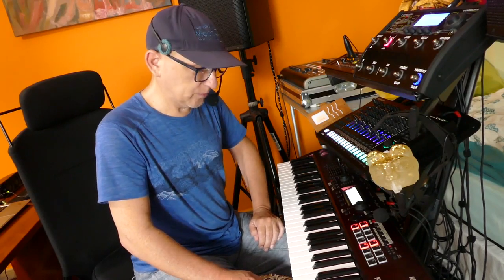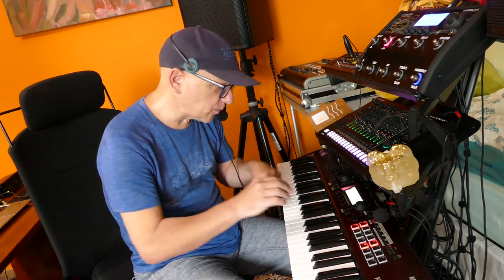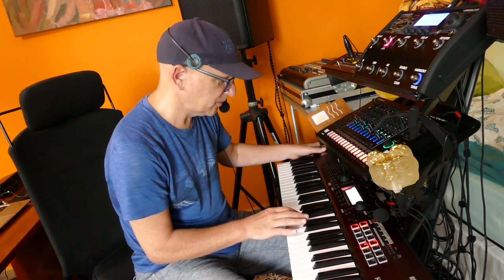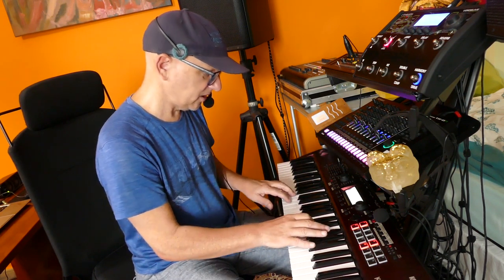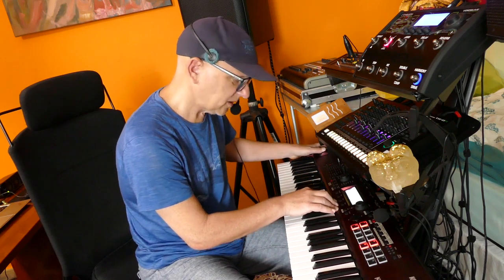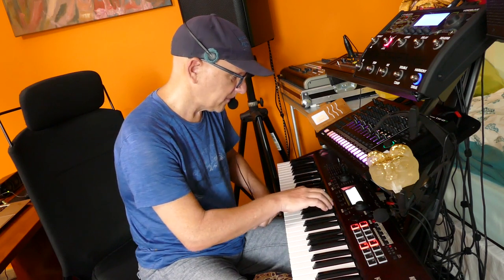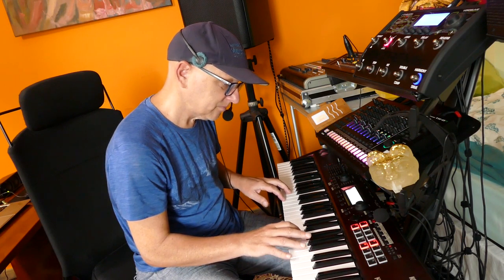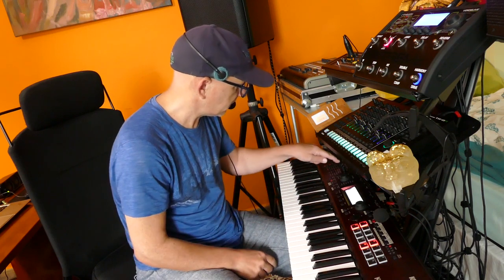Korg Kross 2 Going ANALOG: The Boring Sine Wave Explored! With Live Explaining.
The Sine Wave With Two Different Octave And A Slow Detuning
Ad some Black Chorus, Delay and Ring Modulator and Voila!